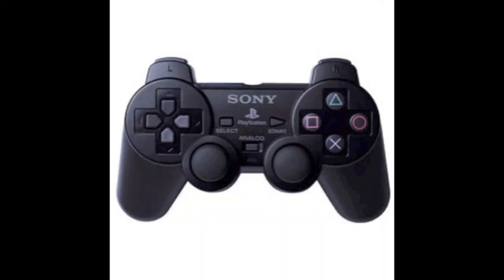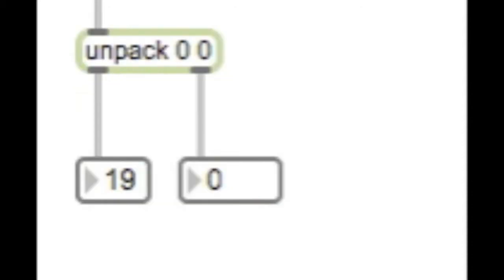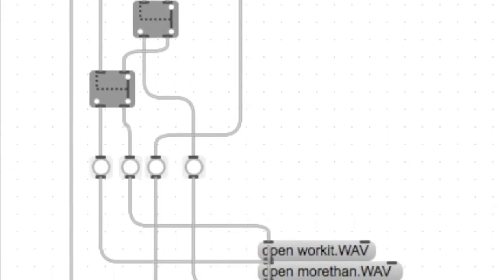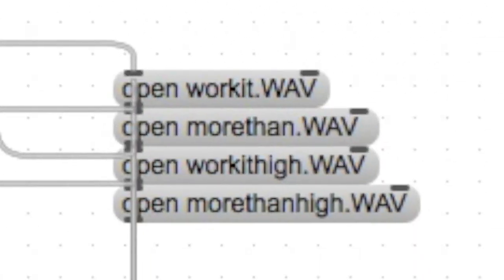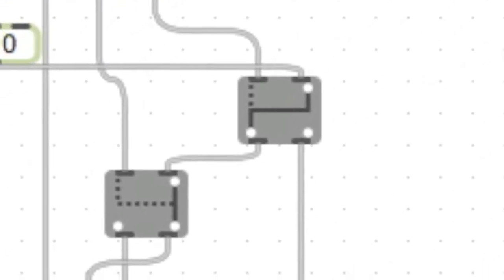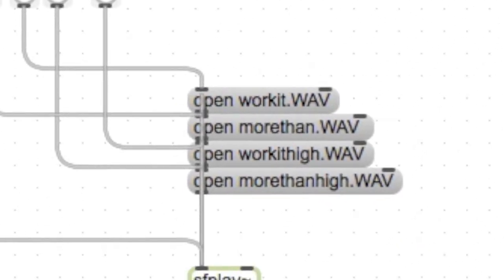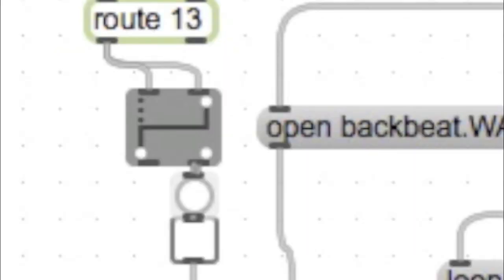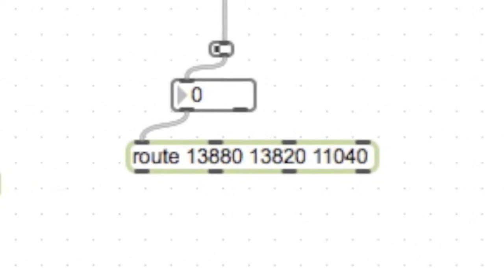Max MSP Project Group 7